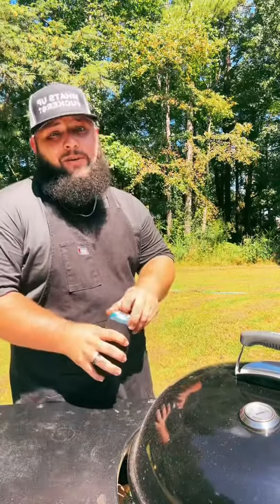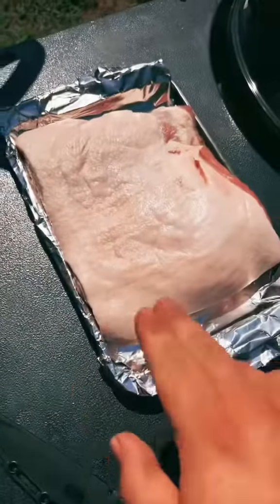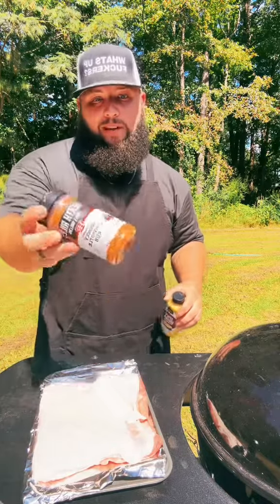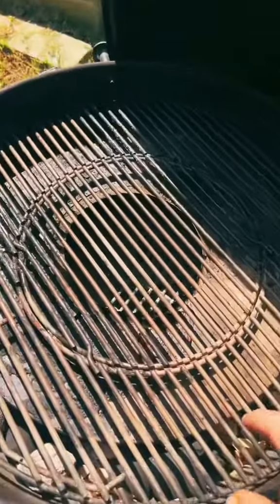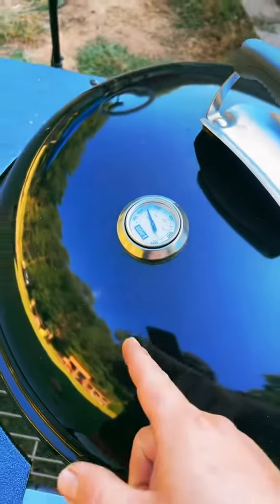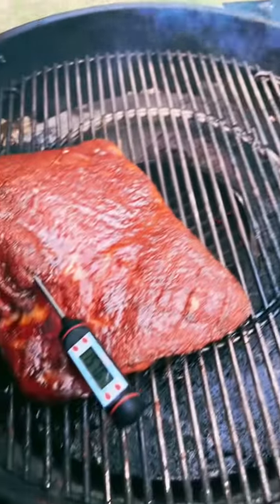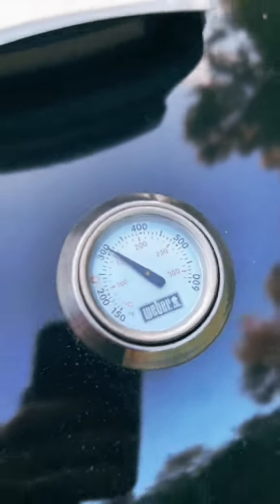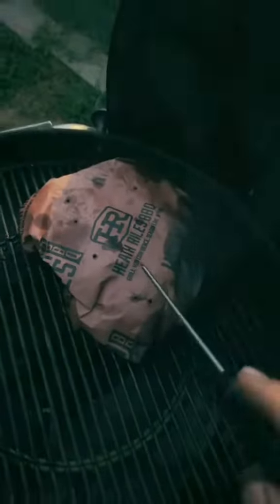Pork Belly Tacos!